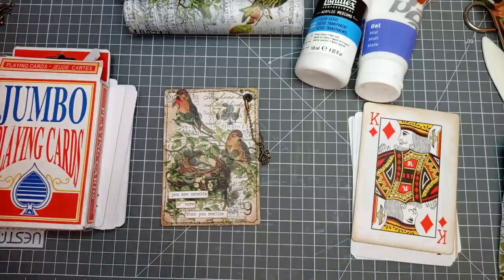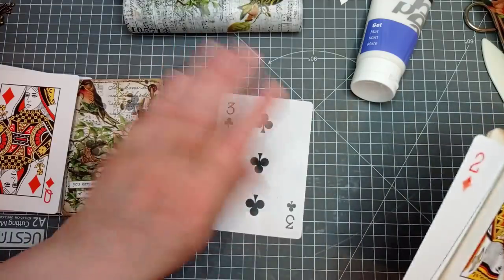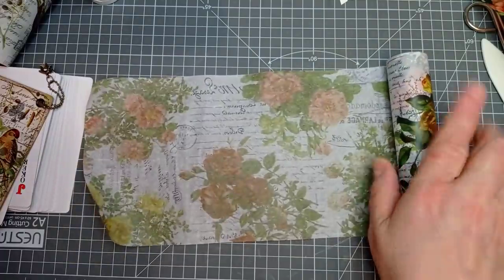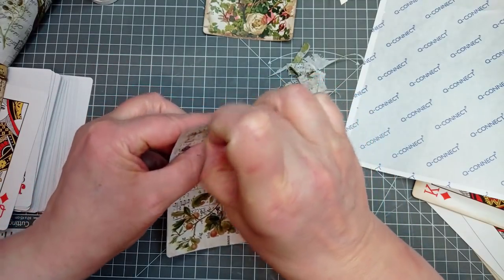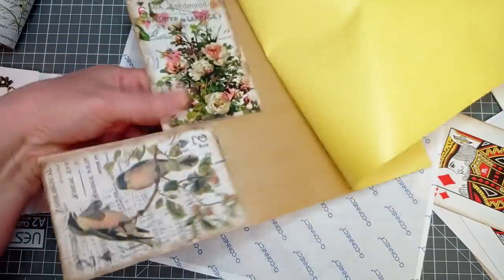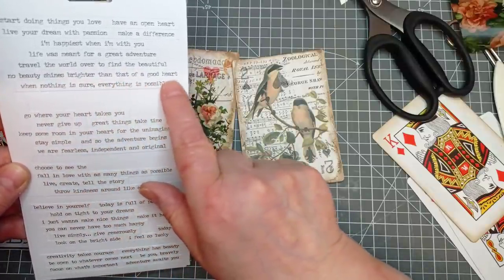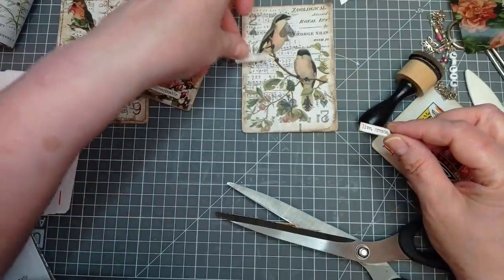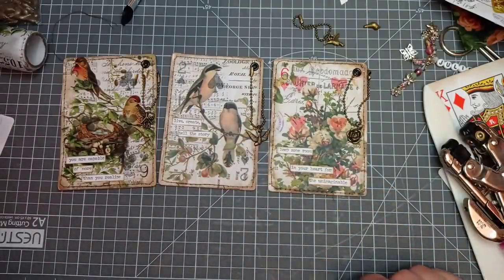Easy Altered Playing Cards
Many items i used today are available from Scrapbook.com

Tim Holtz Collage Papers
USA peeps
UK peeps
Jumbo Playing Cards
Pebeo Matt Gel Medium
Clear Gesso

My Favourite Crafting Tools
Scoring tool i use
Art Glitter Clear Dry Glue
Ranger Tim Holtz Distress Oxide Pad Walnut Stain

Amazon wishlist